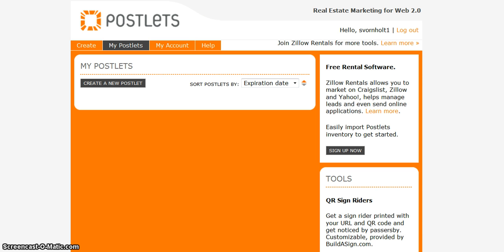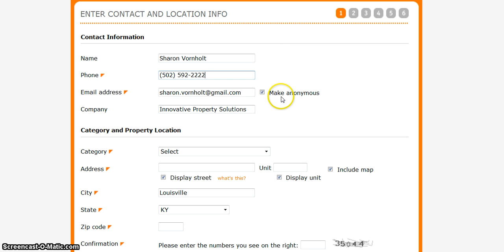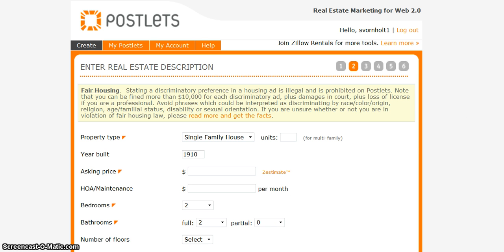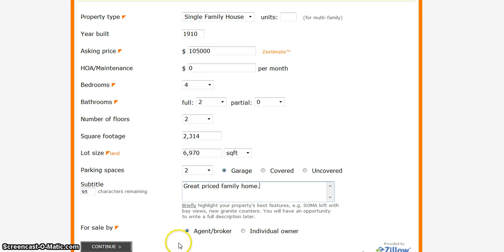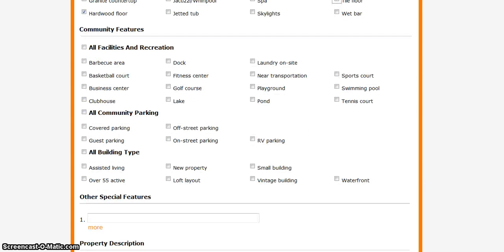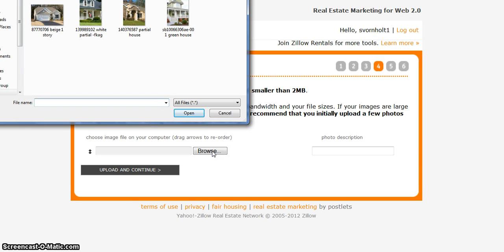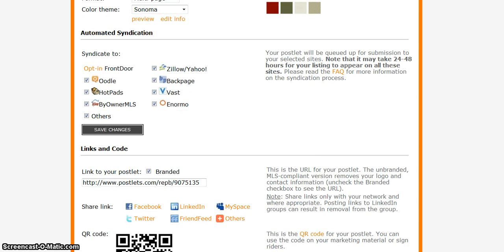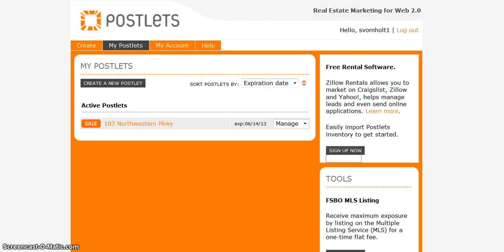How to Create Real Estate Fliers Using Postlets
Postlets is a great FREE online service for creating awesome fliers to sell or rent your properties, and it only takes a few minutes to set up. You can also add up to 25 photos, a video, and it syndicates to almost a dozen sites at no cost.